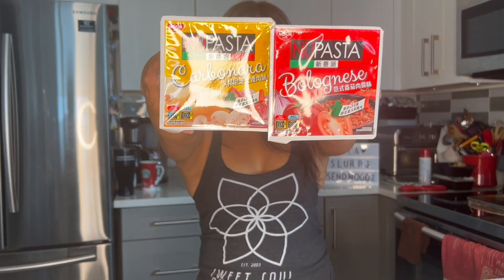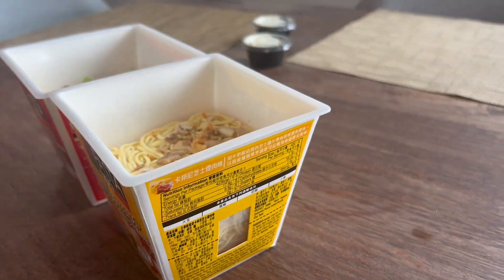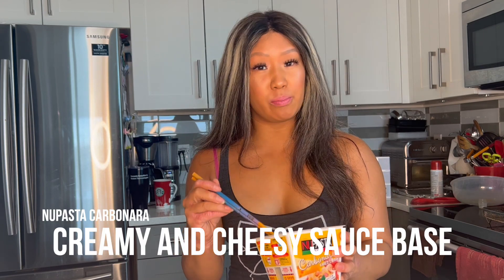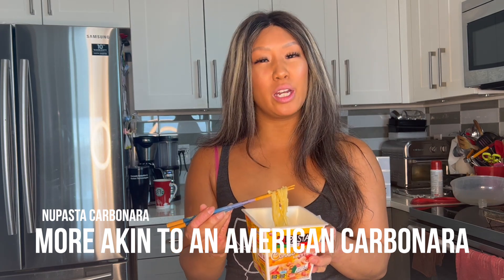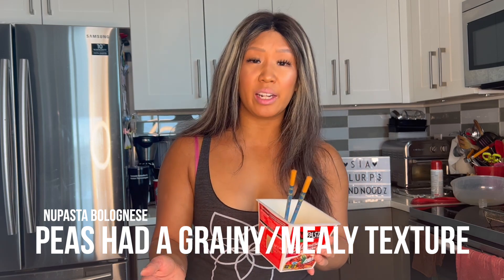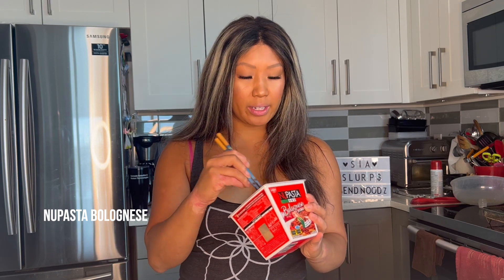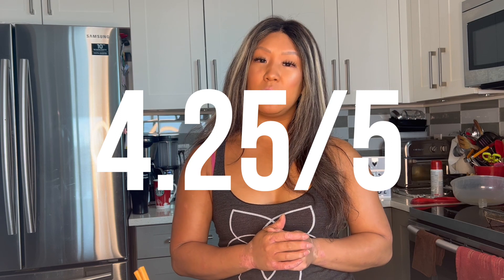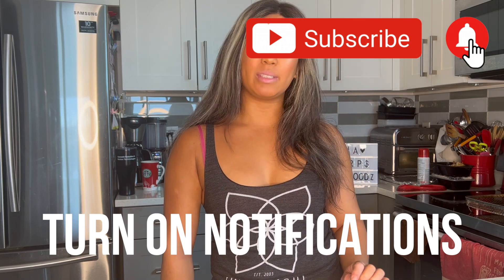NUPASTA CARBONARA and BOLOGNESE - Italian instant noodle review